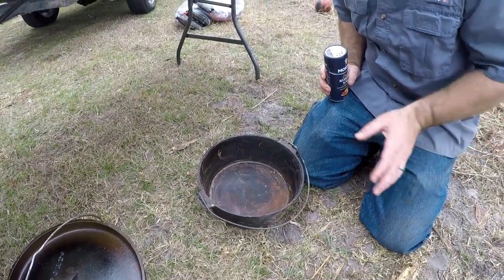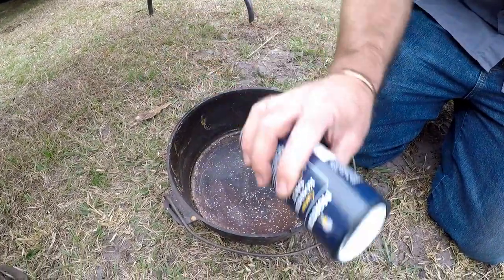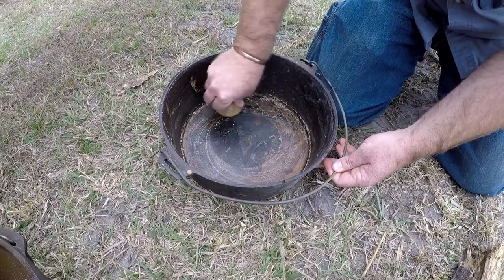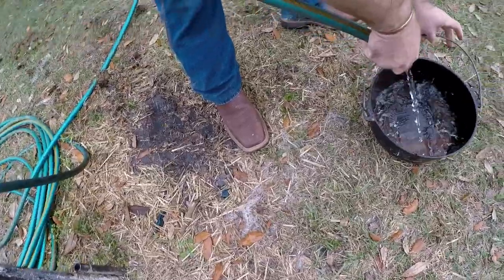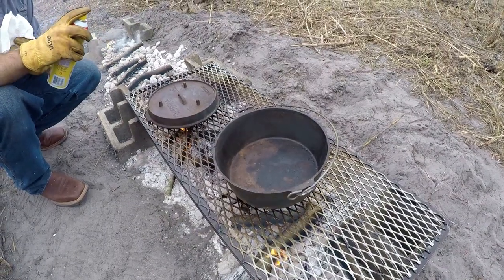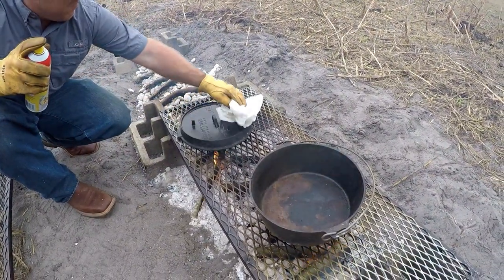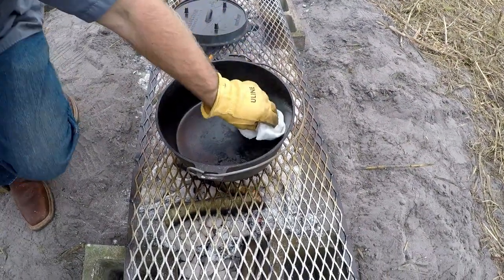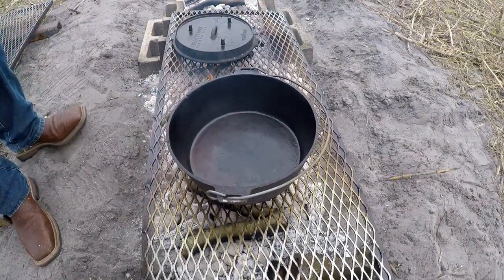How to Clean a Rusty Dutch Oven the Easy Way at Camp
How to Clean a Rusty Dutch Oven the Easy Way while at a camp.

Have you been there? You pull out the dutch oven to notice that it is rusty and you are cooking for your buddies. What are you to do?

Whatever you do do not use soap and water. Do not use a steel wire brush or metal scraper.

Use some coarse sea salt and a potato (yes I know Potato is spelled wrong in the video Grammar Police) and cooking spray.

The camera was not recording so this is the 2nd take. The dutch oven was HORRIBLE the first go around (sorry for the technical difficulties, but hey we are learning.

If you like this video SMASH the SUBSCRIBE Button and the Little Bell, as we are about to flood this channel with awesome HOW TO and Outdoor Videos soon that you will not want to miss.

Follow us on all your Social Channels and Tell a Friend to check us out!

Gear List:
Go Pro Hero 5

Dutch Oven